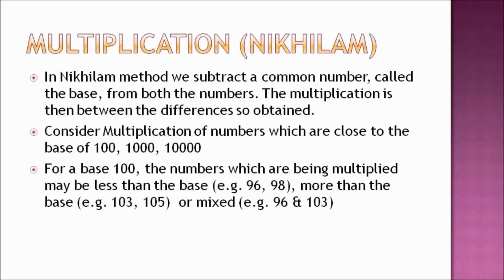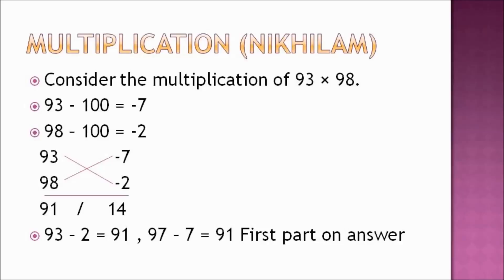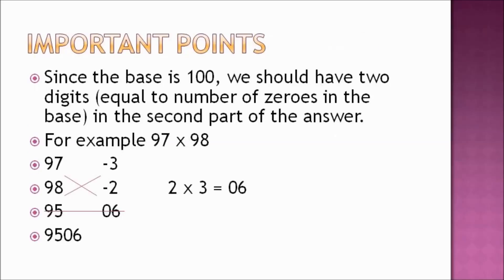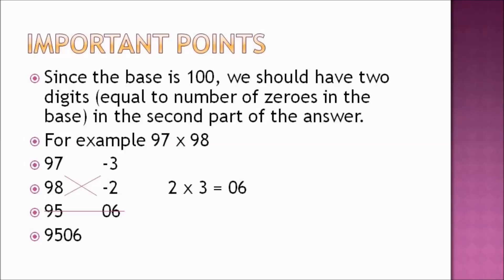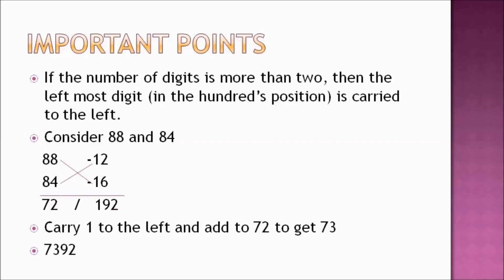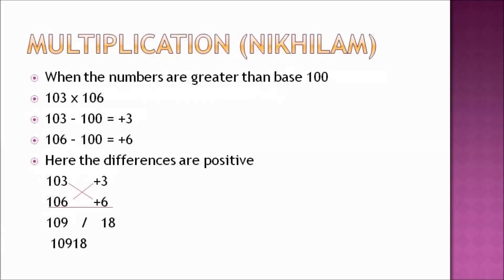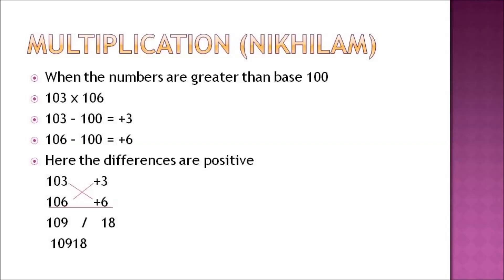Vedic Maths Multiplication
Multiplication in Vedic maths. These tips are for fast multiplication.